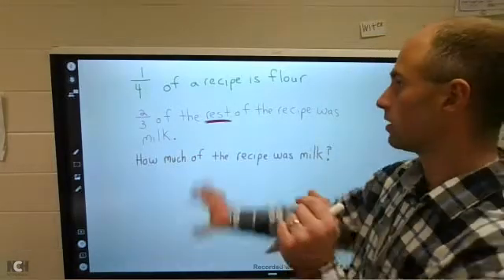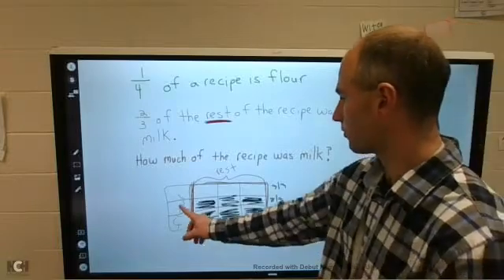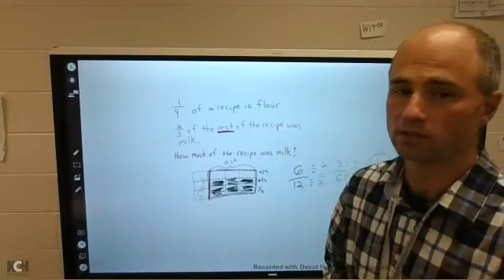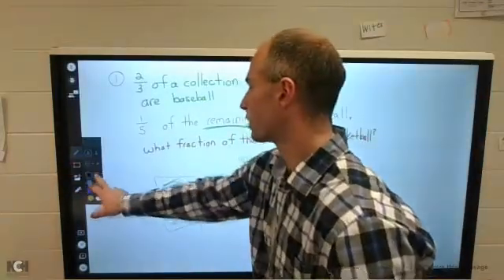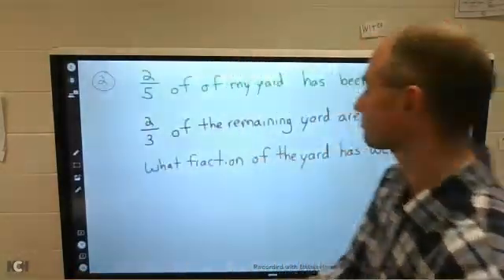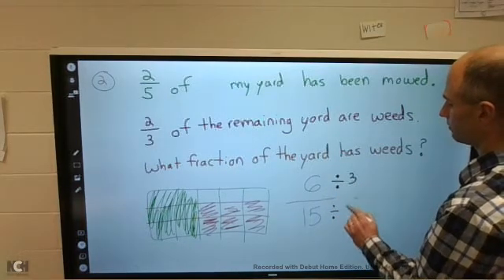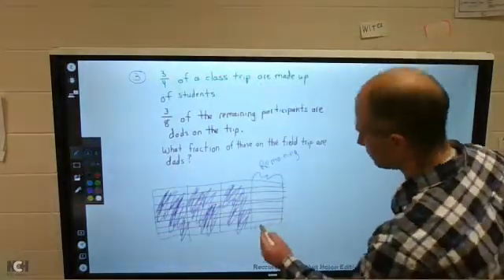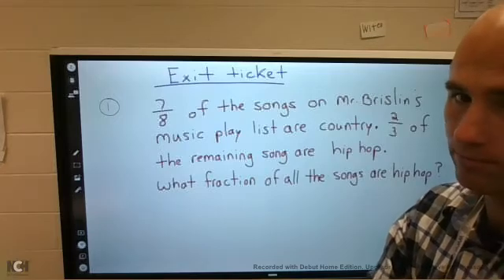Day 2 NTI